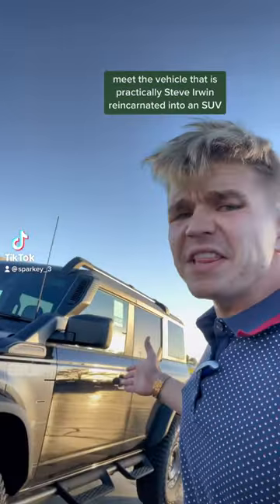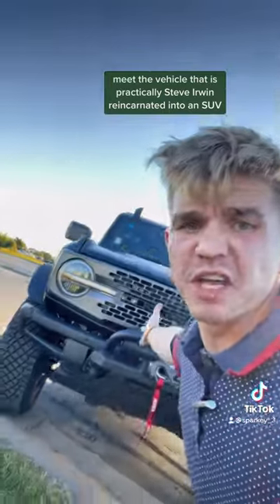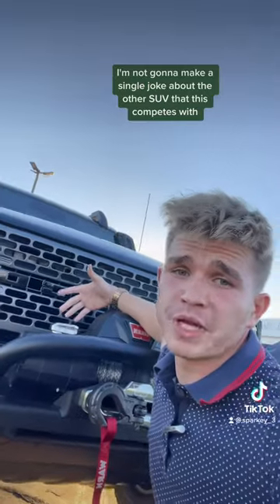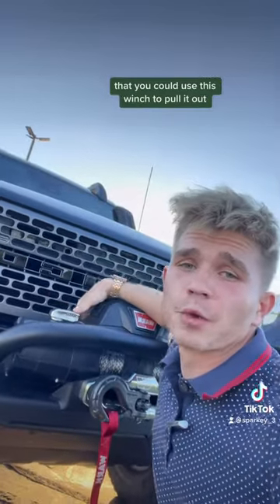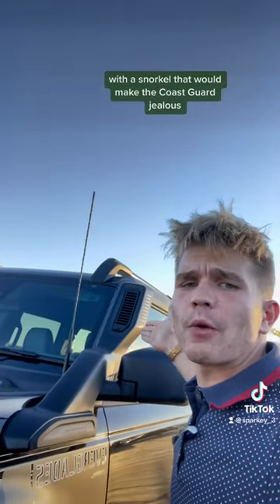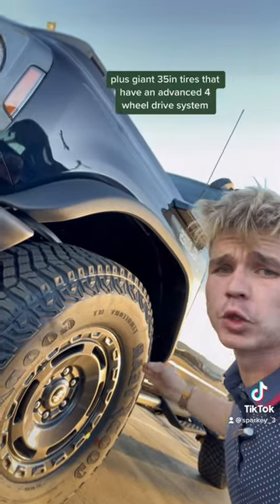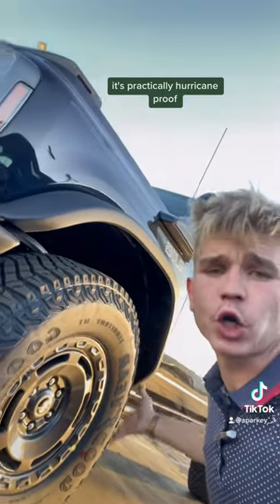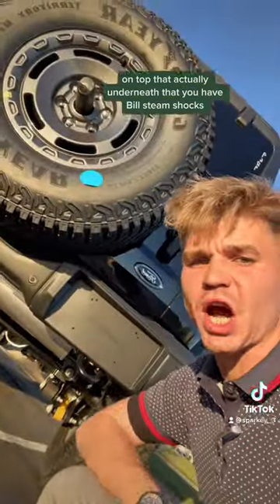Meet the Bronco Everglades 🌲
Bronco EverGlades